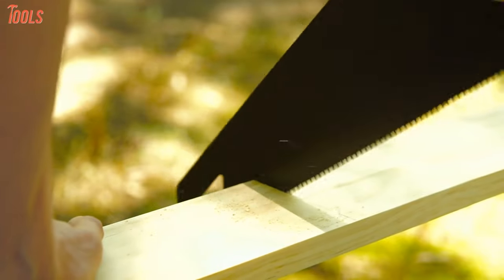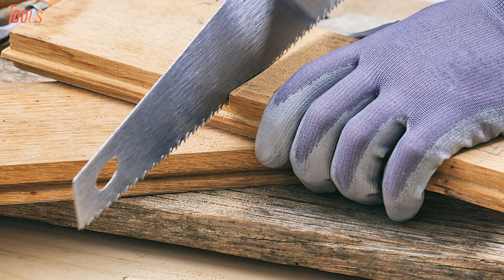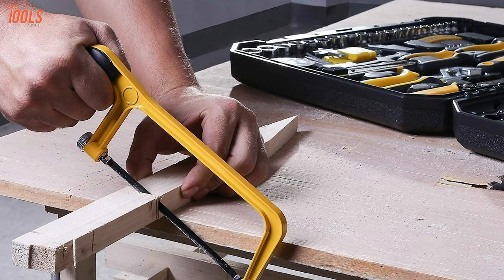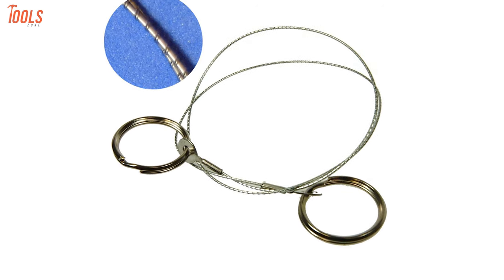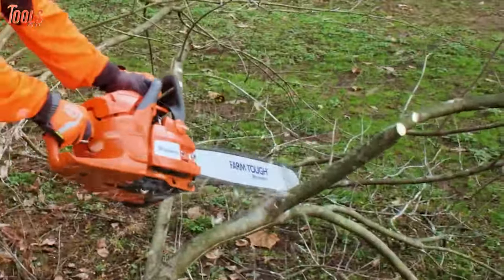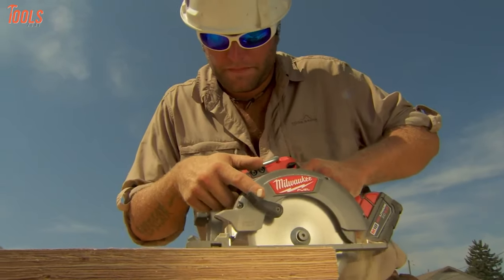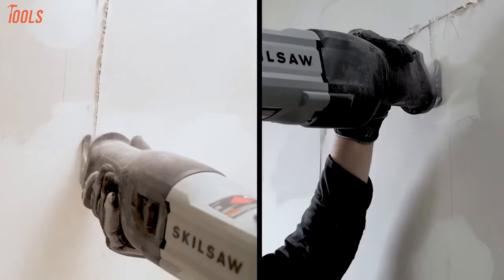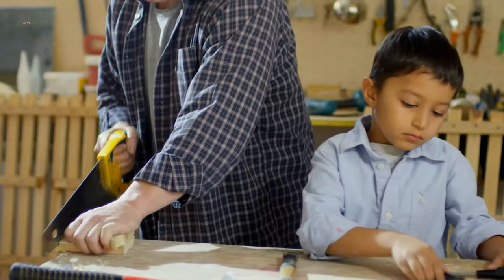Types of Saw and Their Uses | Different Types of Saw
Types of Saw and Their Uses is the most important discussion to the most professional and DIY worker. Because there are different types of saws available in the market but each of them has different purposes. This is where users get confused about the types of saw and their uses and often fail to choose the appropriate tool for their job. Keeping that in mind, we have talked about the types of saw and their uses in today's video. To get the proper idea on the types of saw, you have to stay with us till the end.

Best Handsaw

Best Hacksaw

Best Crosscut Saw

Best Chainsaw

Best Circular Saw

Best Jigsaw

Best Reciprocating Saw